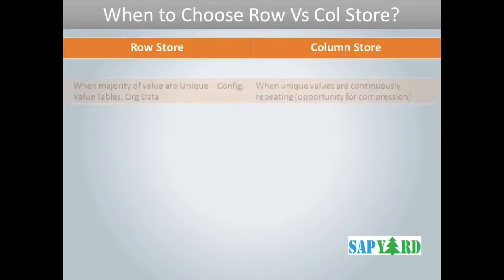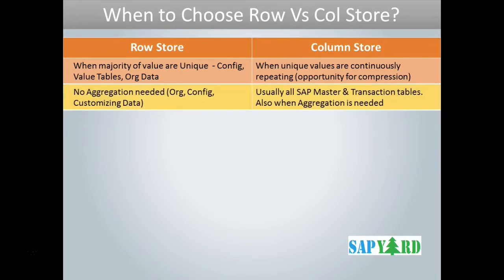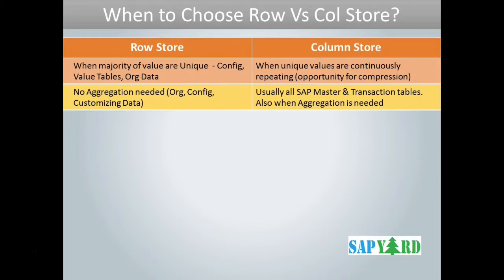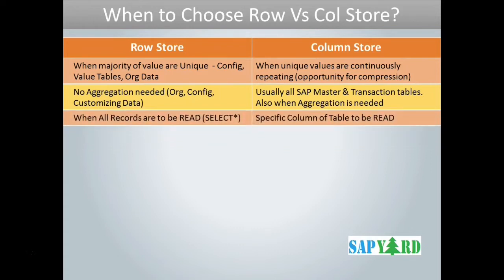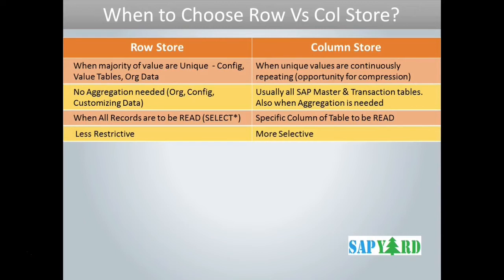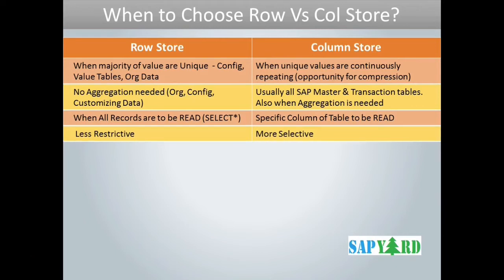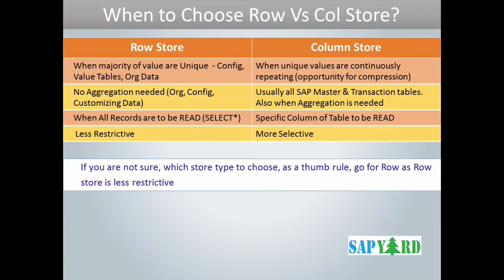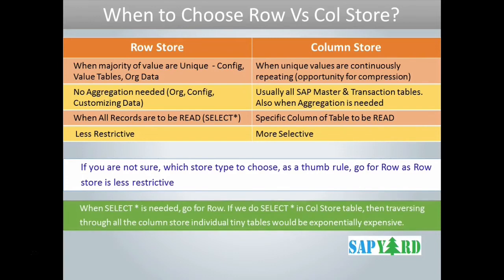When to Choose Row Vs Column Store in S/4HANA?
FREE!!! Complete End to End Video Courses .. FREE

If you are not sure, which store type to choose, as a thumb rule, go for Row as Row store is less restrictive.

When SELECT * is needed, go for Row. If we do SELECT * in Col Store table, then traversing  through all the column store individual tiny tables would be exponentially expensive.